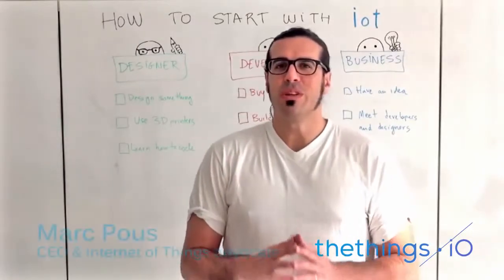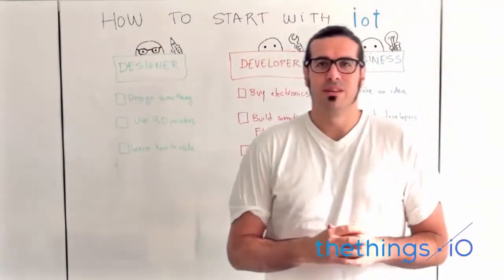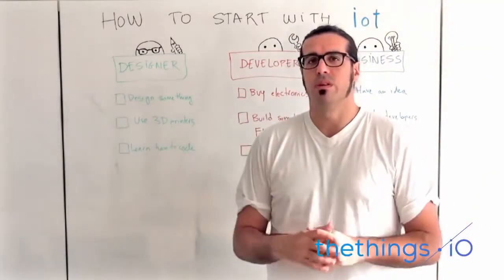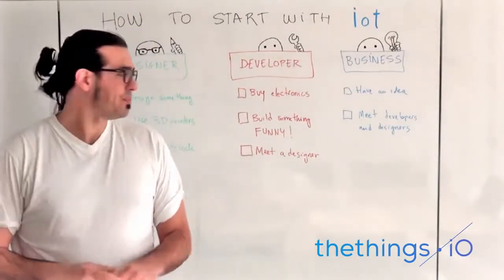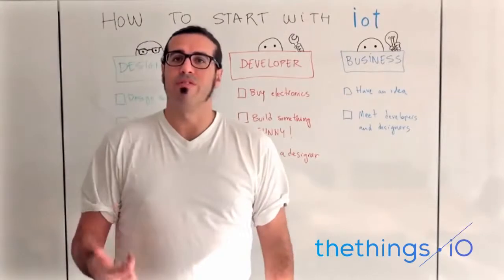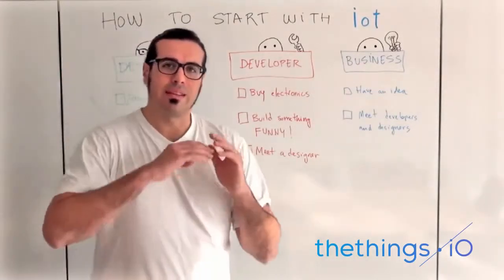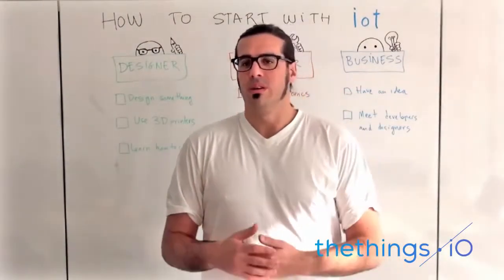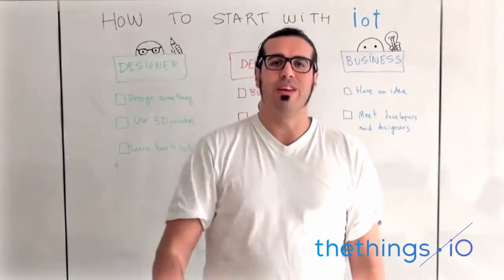How to start with the Internet of Things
If you make a cool thing, we'll connect it. thethings.iO is the Internet of Things platform that allows you to connect things to the Internet fast, to monitor and manage your devices in real-time and to analyse and report data.

Learn how to connect things to the Internet with this easy and quick tutorial. Do not get left behind, and start learning about the next biggest revolution. Even if you are a designer, developer or business person, this videos is for you!

Start connecting things now! If you want to know more, check this post